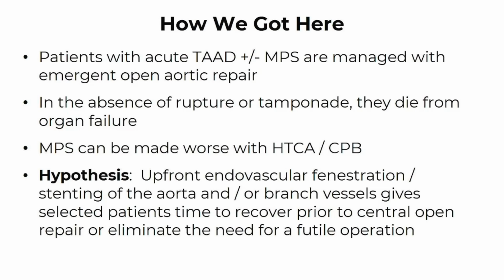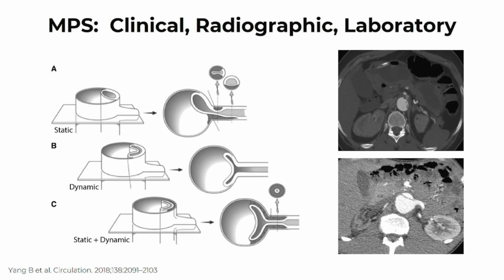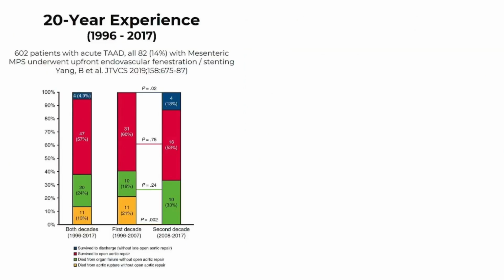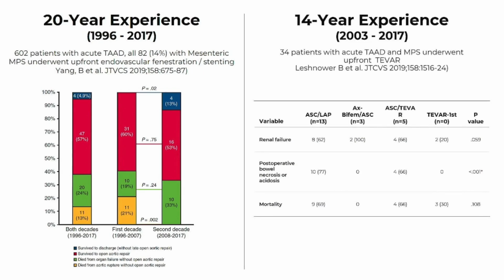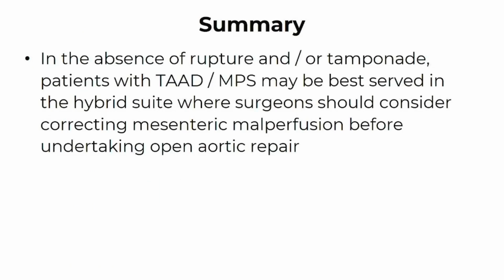Malperfusion management in ASS - Firas Mussa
Explore the world of aortic diseases with the best specialists. Keep up to date with key information, medical advances and specialized training.🫀